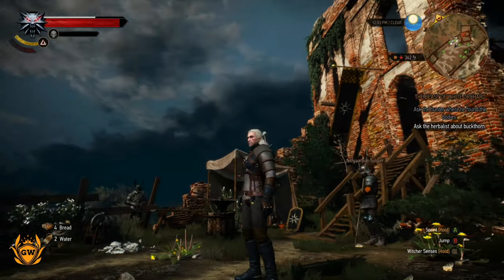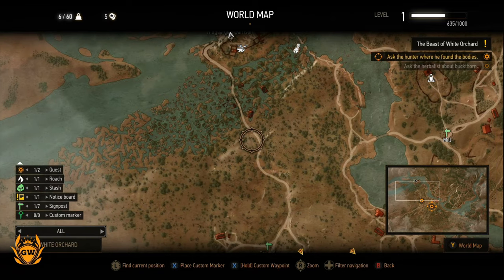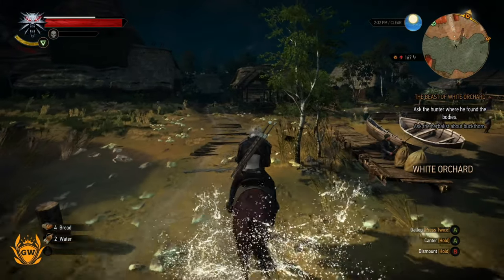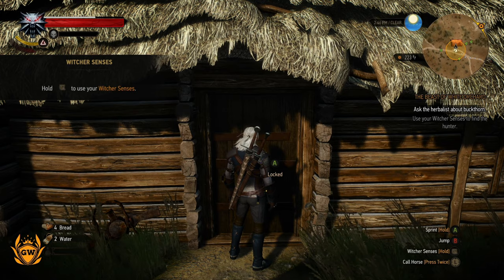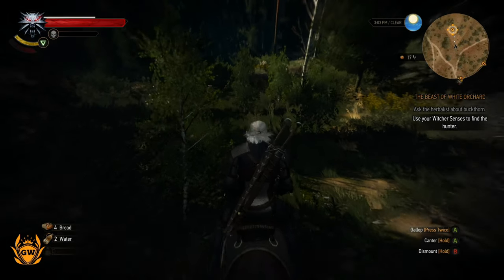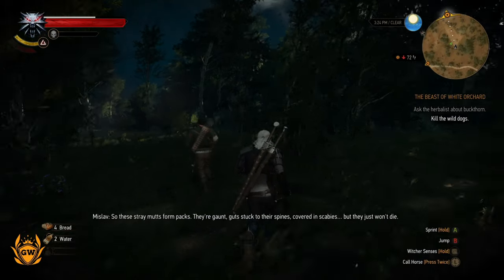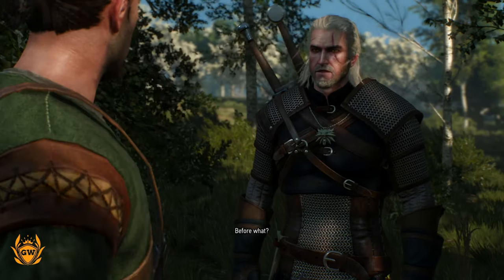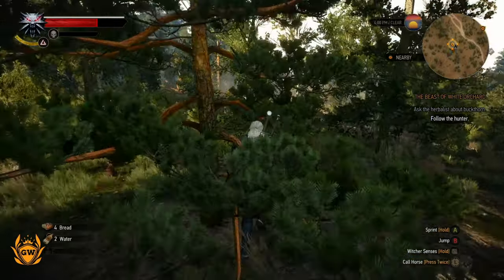THE WITCHER 3 on Xbox Series S! THE WITCHER 3 GAMEPLAY ON XBOX SERIES S!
CHECK OUT THE WITCHER 3 RUNNING ON SERIES S!

Thanks!

MURRRAAAAY